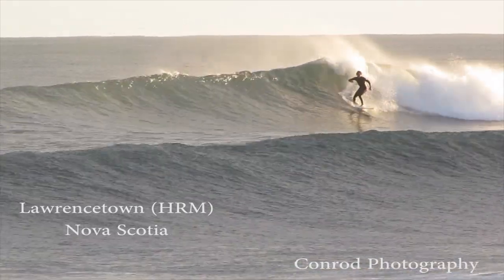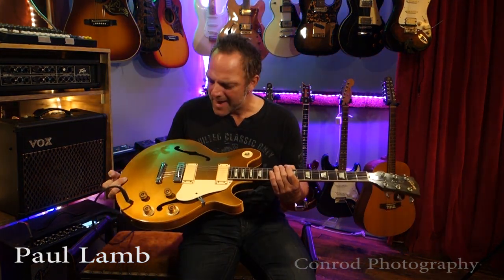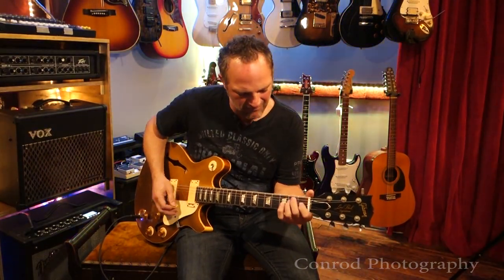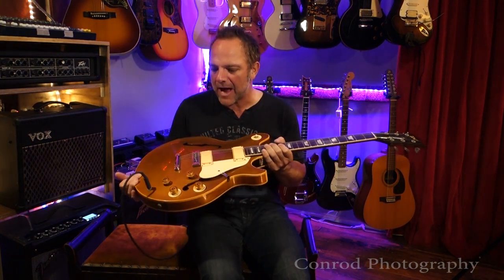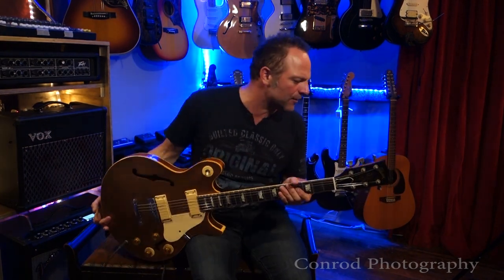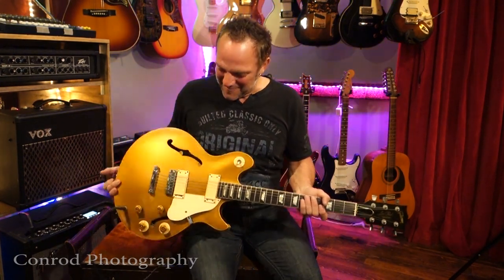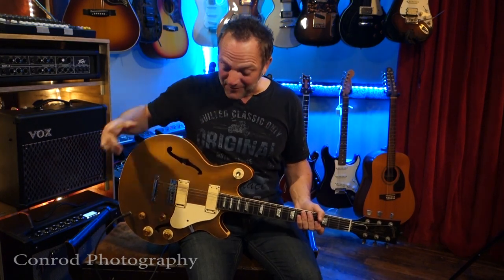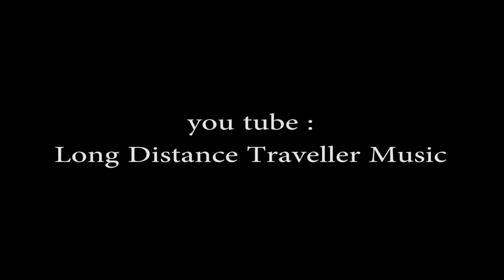70`s Gibson Les Paul Signature Review - Paul Lamb (Crush) ITSW 4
In the Studio with...PAUL LAMB (Crush) and his 1970's Gibson Les Paul Signature Gold top. Paul tells about the guitar and some rock n roll history. Filmed at Conrod Photography in Lawrencetown, Nova Scotia. You can support this Guitar artist series without spending a dime by adding a Long Distance Traveller song and a Paul Lamb song to your playlist on whatever music platform you use. Thank you so much. Long Distance traveller production.